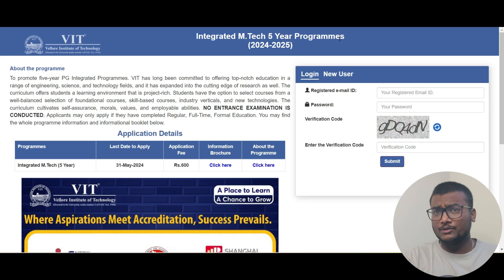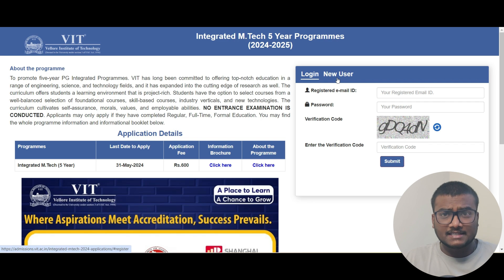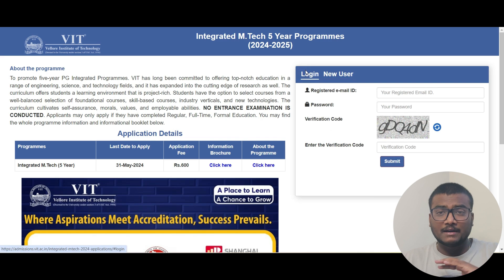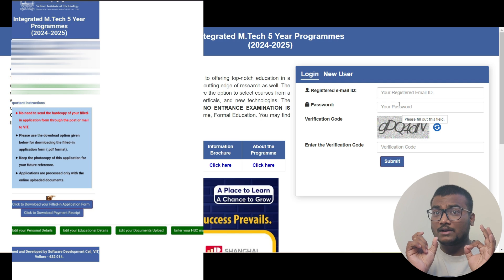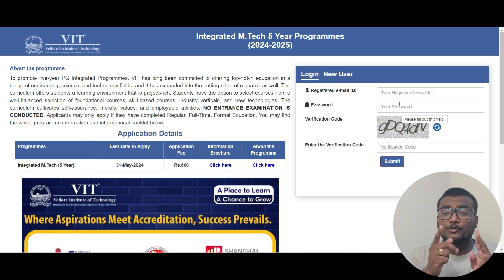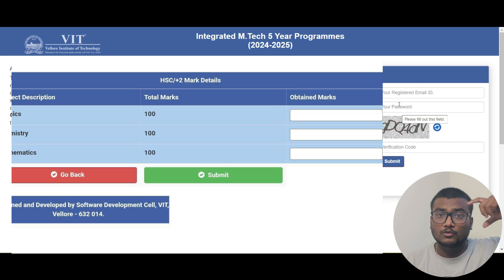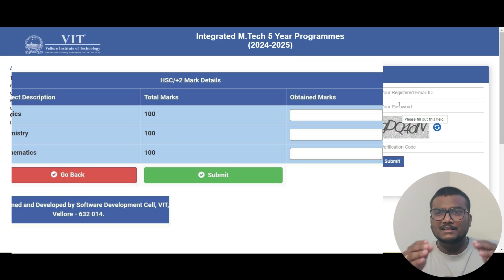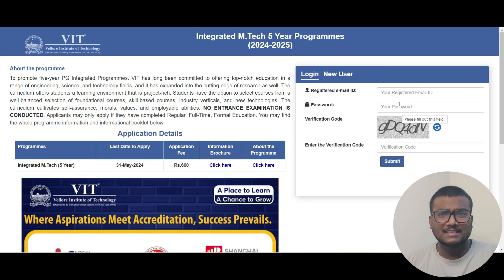VIT Integrated MTech | Enter your Class 12/Boards Marks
You can still apply from the same above link, select new user and fill details after opening the link.

Call Me & Clear Your Doubts :
Any Queries:
Personal Details:
Sai Charan Malyala
B.Tech. Graduate